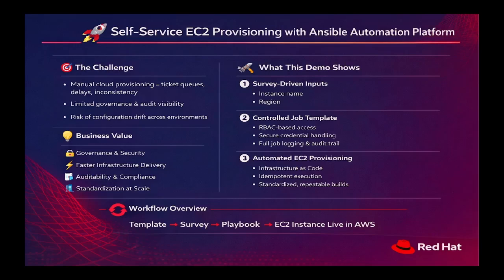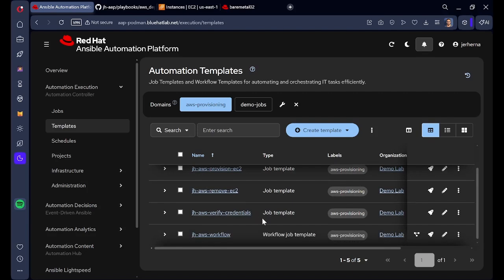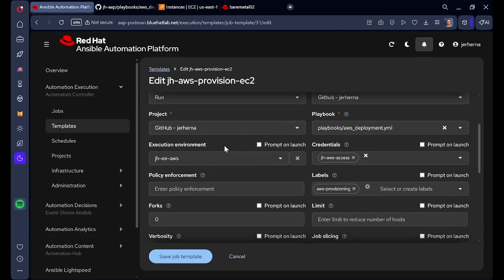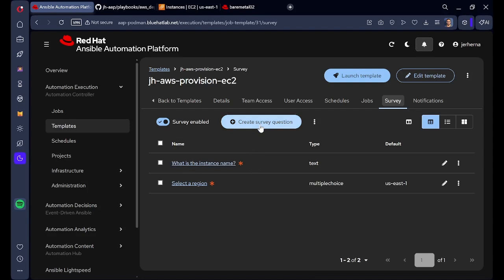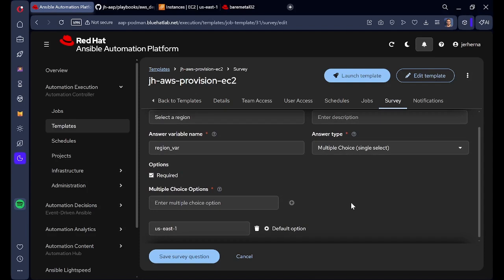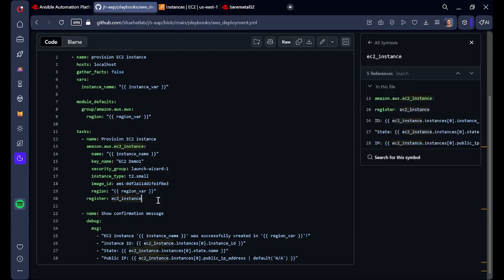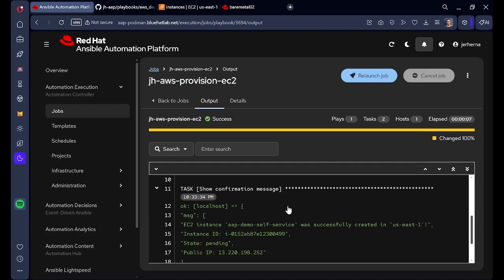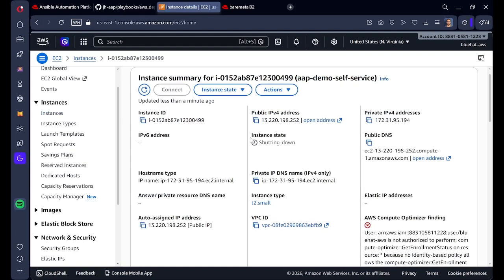Red Hat Ansible Automation Platform | Provision VMs in AWS | Quick demo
Provision a new AWS EC2 VM in minutes using Ansible Automation Platform. In this quick demo, we walk through launching an instance end-to-end with reusable automation so you can standardize builds, reduce manual effort, and scale provisioning safely across environments.